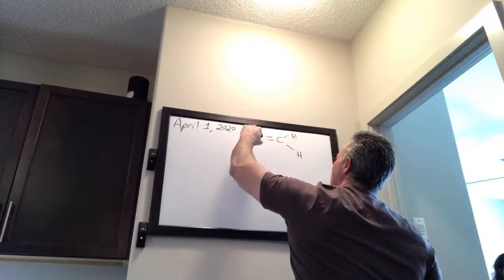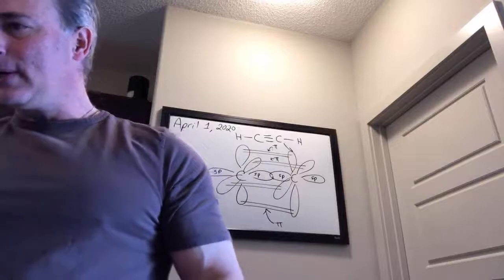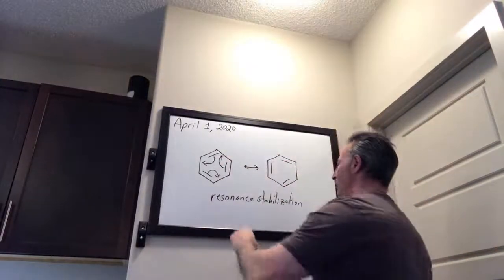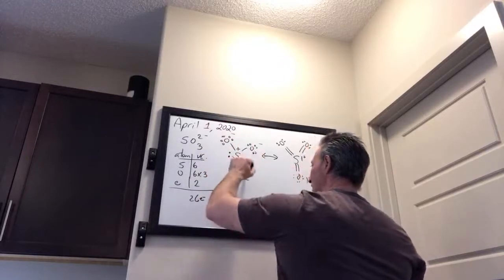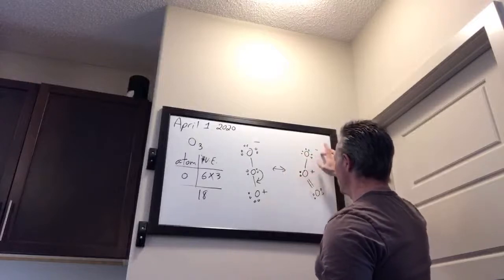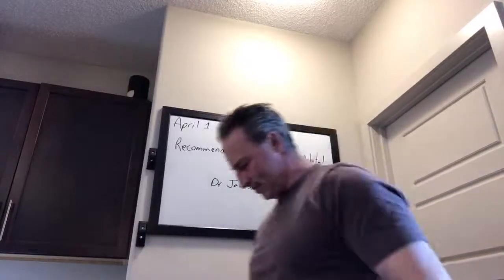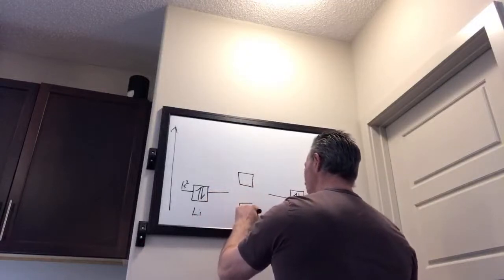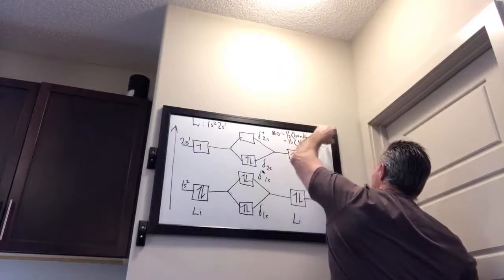Coronachem: Day 3, Period 4 (12U/AP)